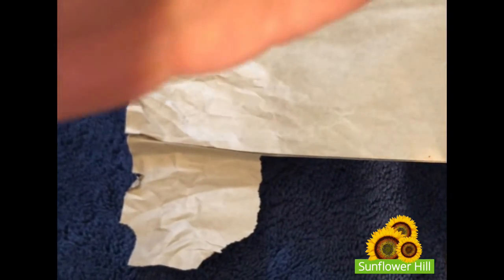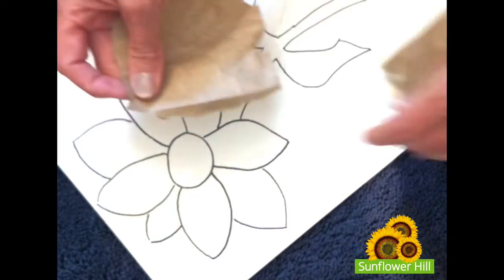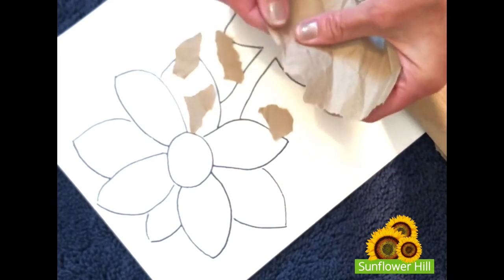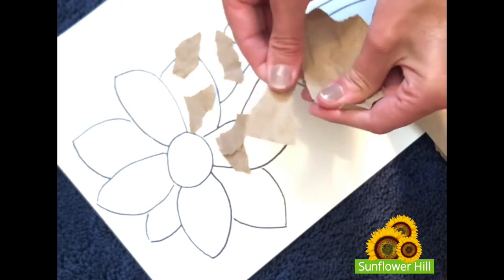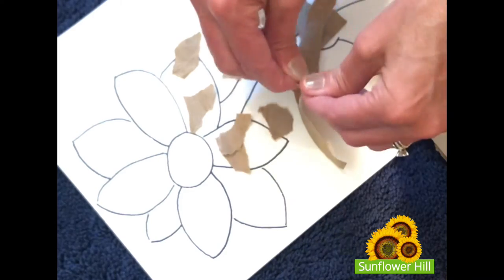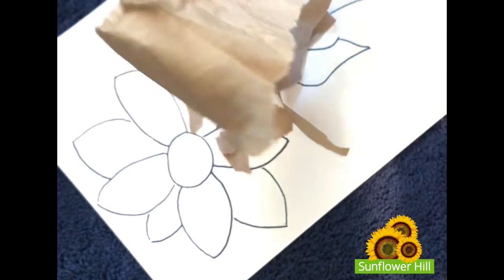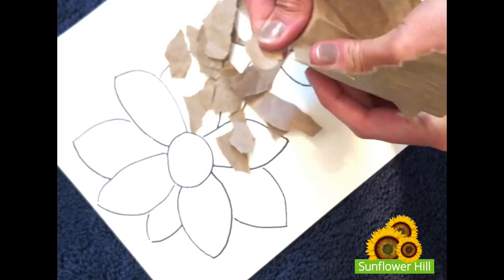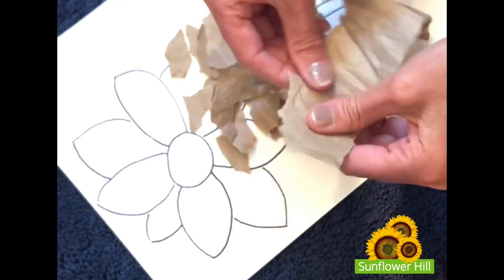Mindful Art Activity: Chigiri-e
Join Yoga Teacher Edie for this mindful arts and crafts activity! Chigiri-e is the Japanese art of tearing paper to create a collage. Set some time aside and find a comfortable place and a moment to create your work of art. You'll need colorful paper that you can easily tear, a sturdy piece of paper or cardboard, and easy to apply glue like Elmer’s School Glue. As you work, be mindful in noticing the shapes you are creating, the colors, and the texture of the paper. Review the instructions, get creative, and then share with us your work of art and how you felt creating it!